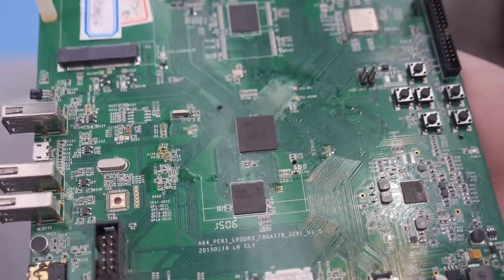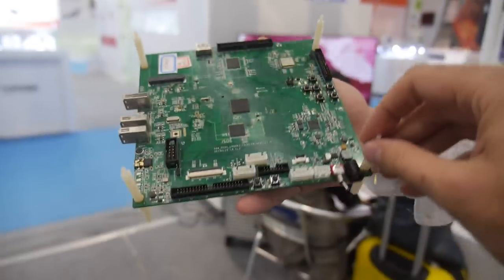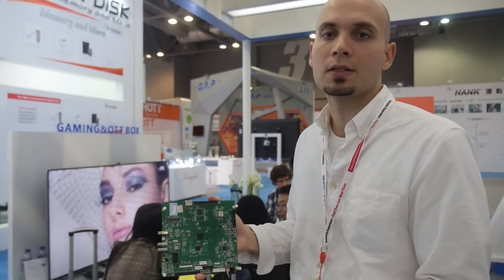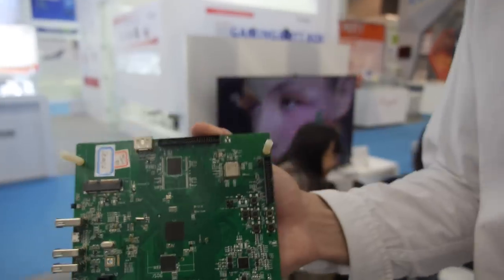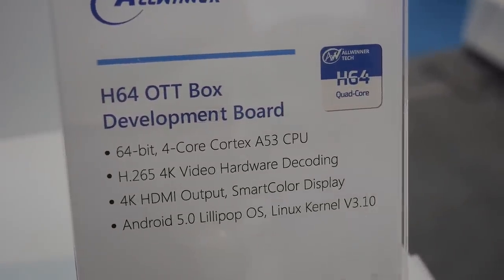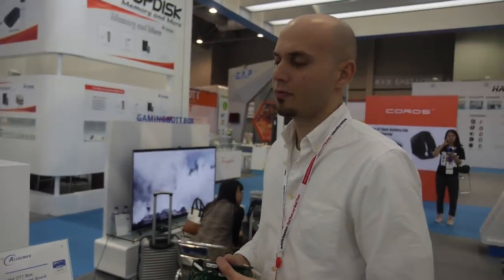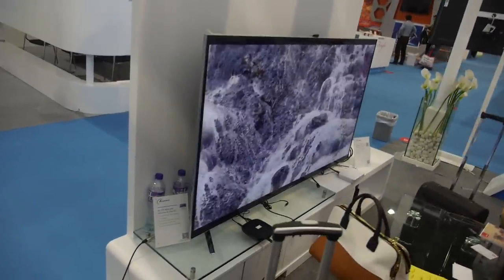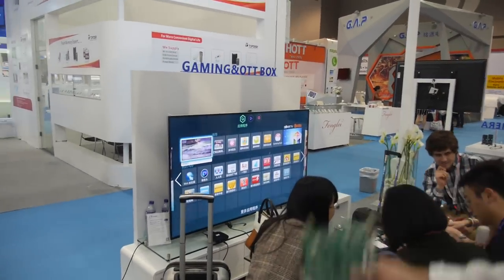Allwinner H64 Set-top-box development board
Allwinner H64 OTT box development board is a 64bit Quad core ARM Cortex-A53 with H.265 4K decoding, 4K HDMI output, smart color display with Android 5 Lillipop support.